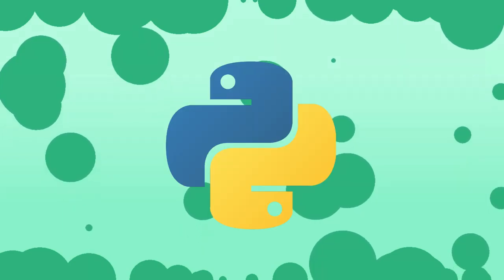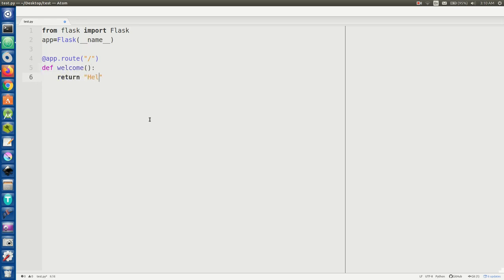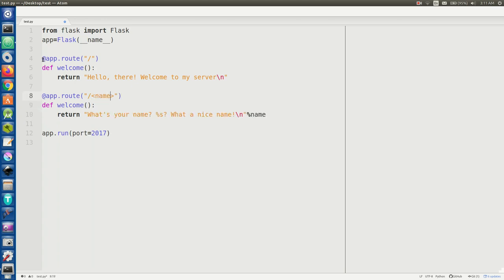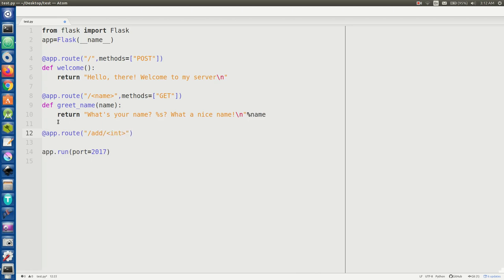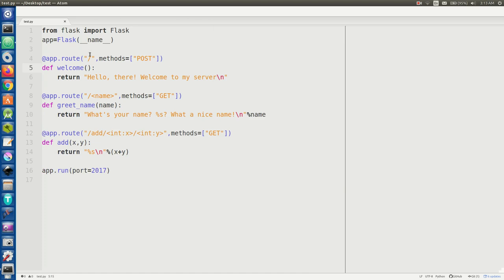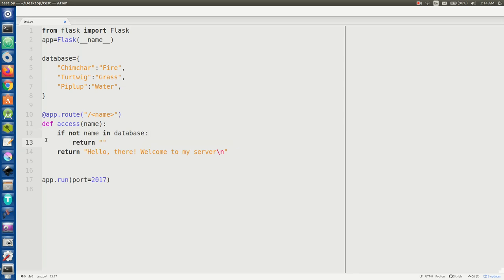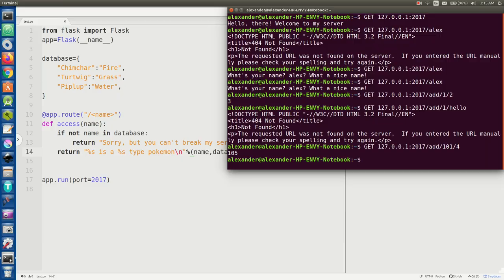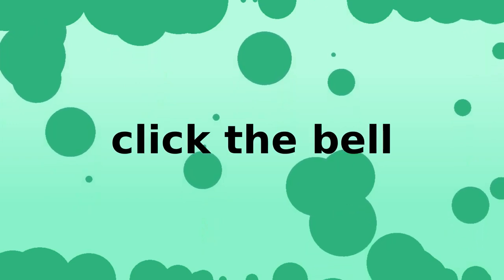Simple Servers in Python and Flask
Building simple Flask servers because I haven't shown that on my channel yet

-- Social Media --